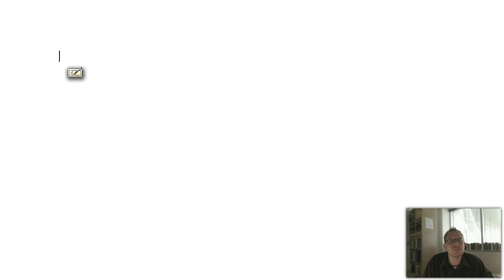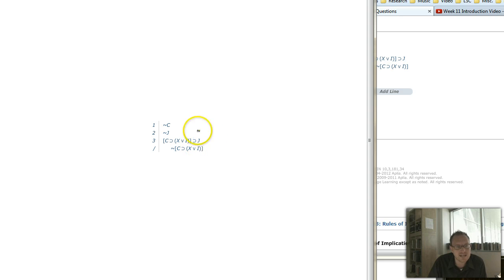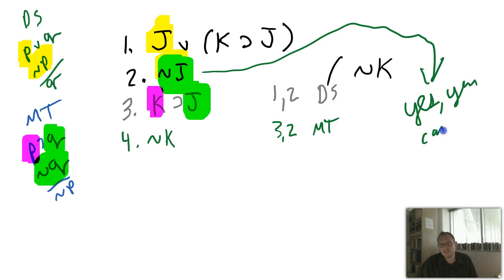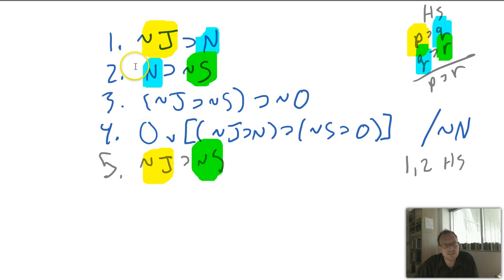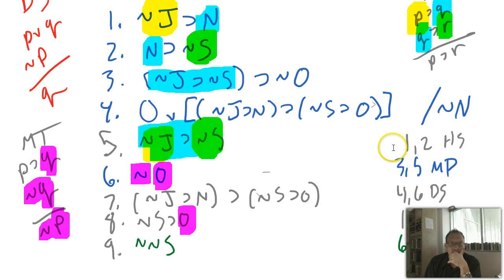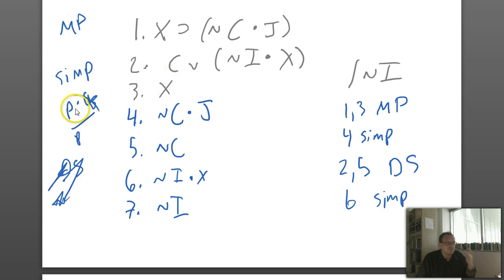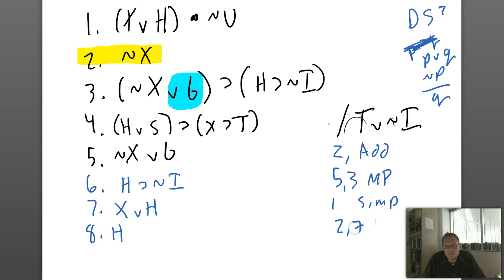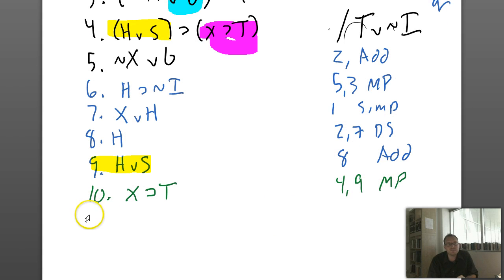Practice Problems - Rules of Implication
Professor Thorsby goes over some practice problems using the rules of implication.